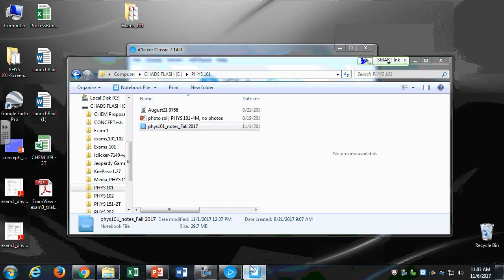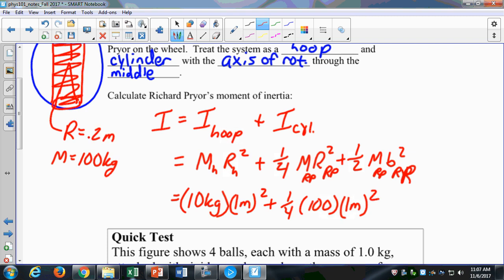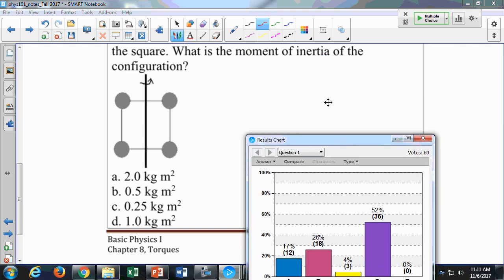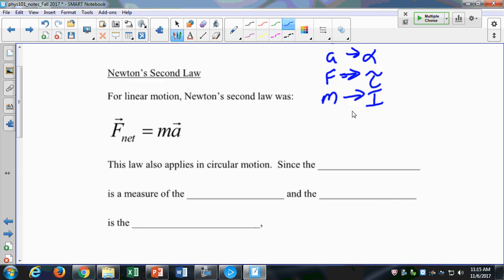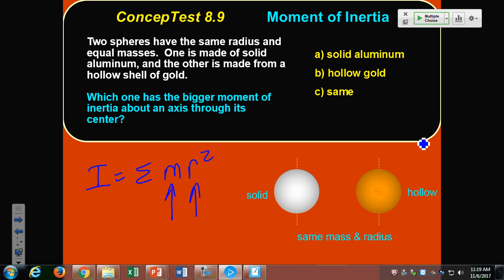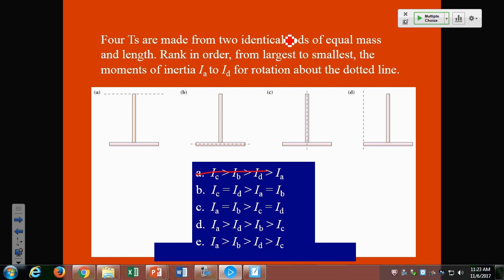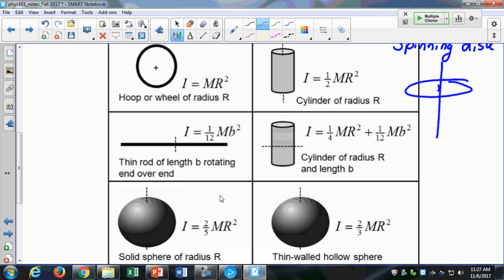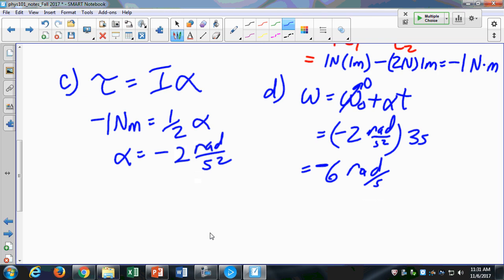phys101 screencast 2017 11 06